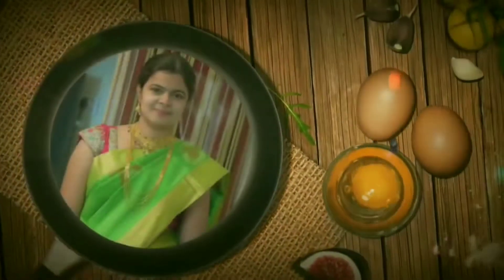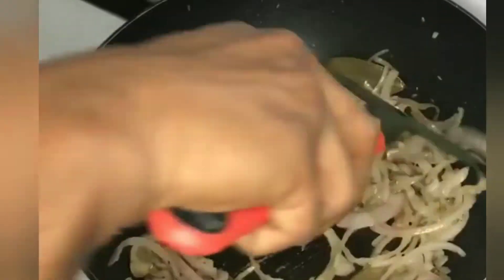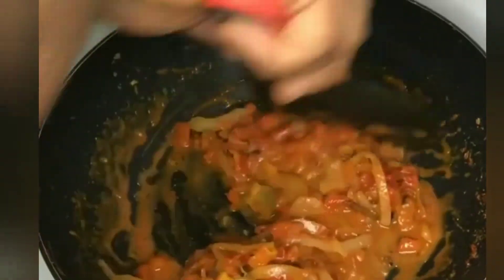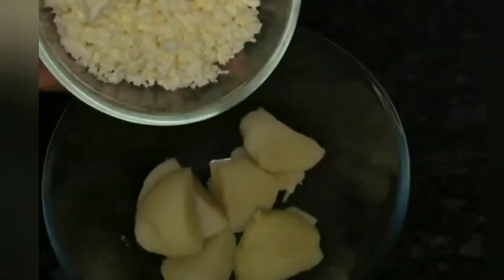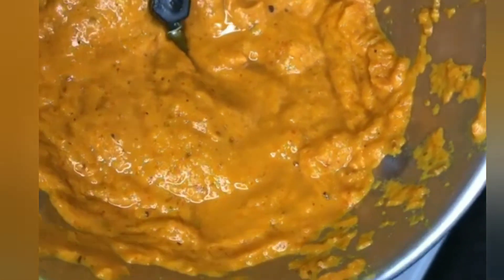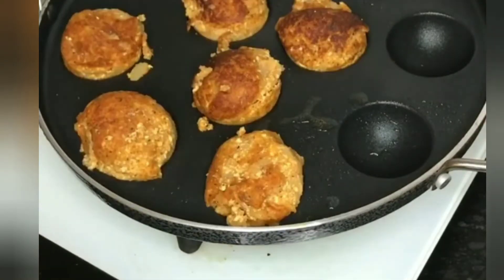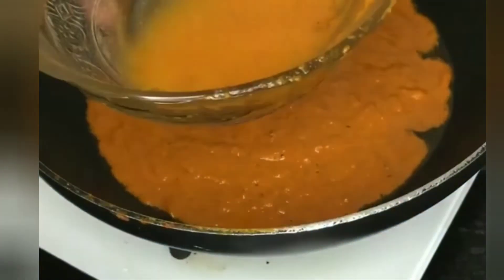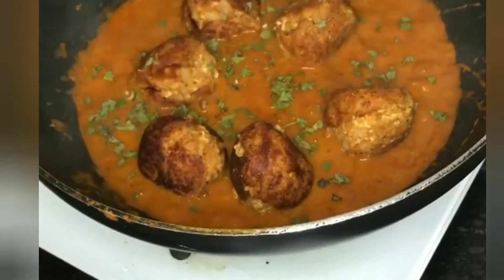Paneer Kofta Recipe | paneer kofta curry | stuffed paneer kofta recipe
Watch my new video panner kofta recipe

credits :eathealthywitharjun